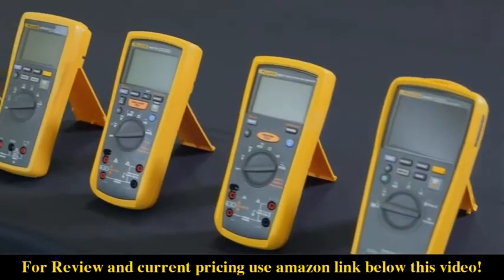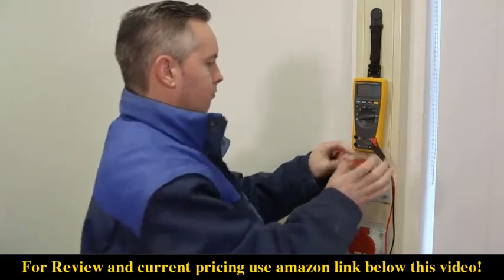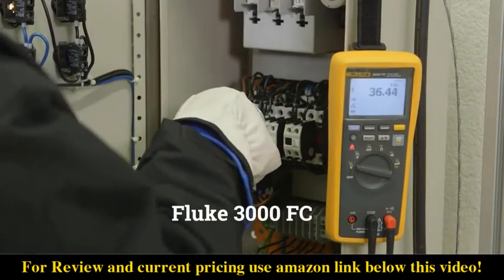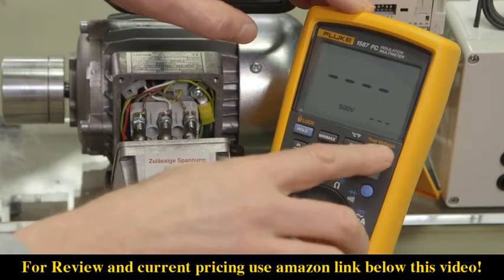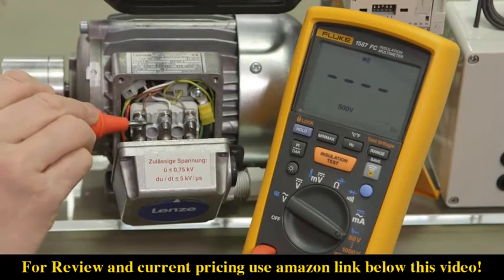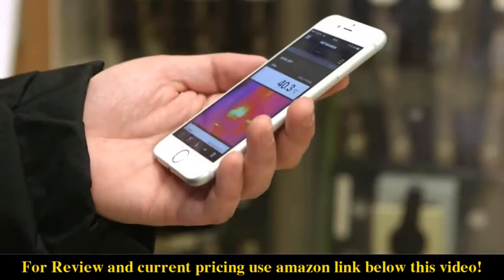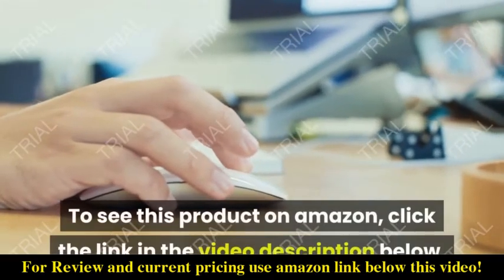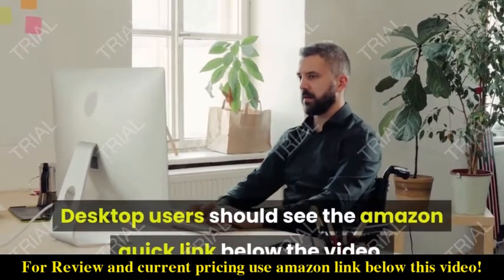Review Fluke - Fluke-1587 FC Fluke 1587 FC 2-In-1 Insulation Multimeter 2021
Check the price or purchase in the

PI (polarity index) /DAR (dielectric absorption ratio) with Trend It graphs identifies problems faster
Memory storage through mobile Fluke Connect Measurements App eliminates writing down results, reduces errors and saves data for historical tracking over time
Temperature Compensation through App helps establish accurate baselines and relevant historical comparisons
VFD low pass filter for accurate motor drive measurements; Includes auto discharge of capacitive voltage for added user protection
Insulation test voltages 50 V, 100 V, 250 V, 500 V, 1000 V